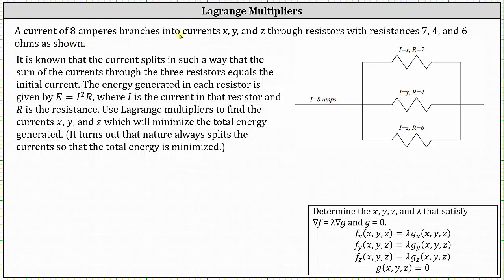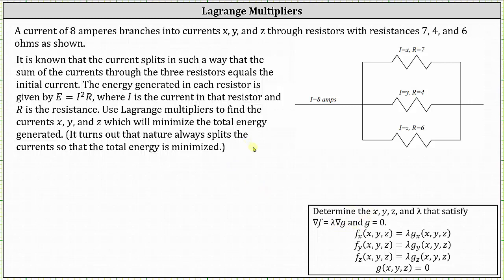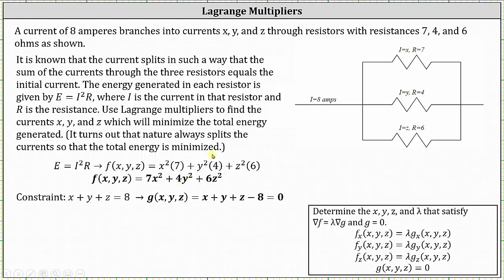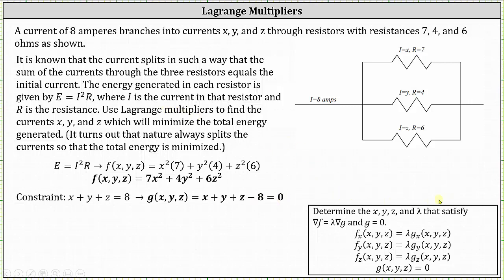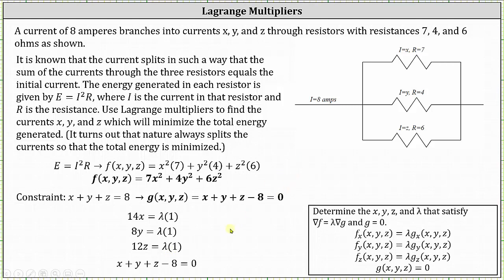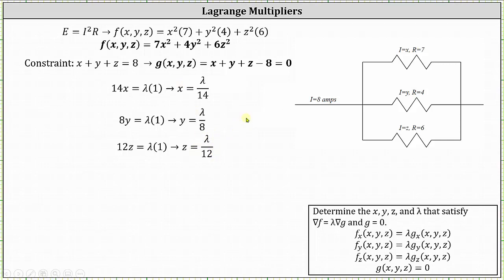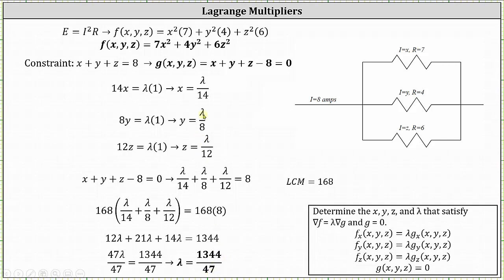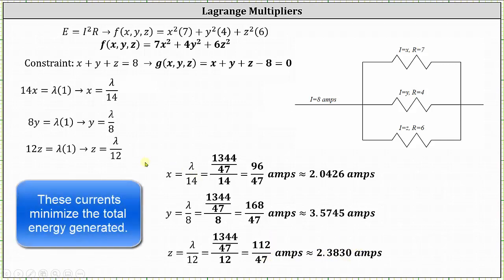Minimize the Total Energy Generated through a Circuit Using Lagrange Multipliers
This video explains how to determine the currents that will minimize the e total energy generated in a circuit.